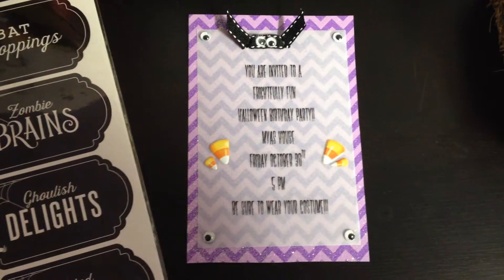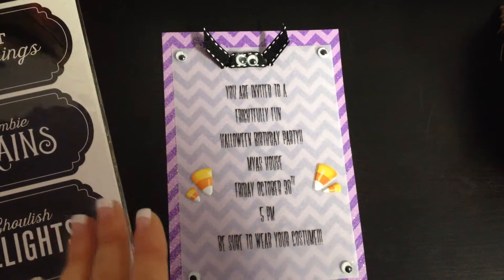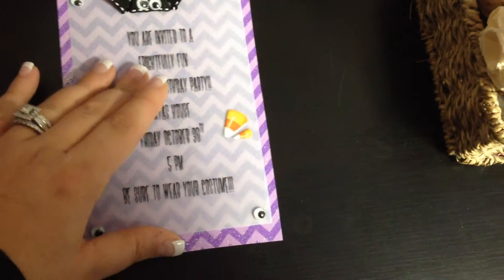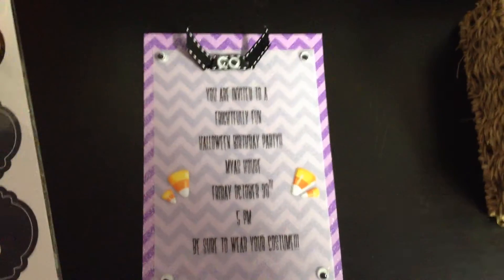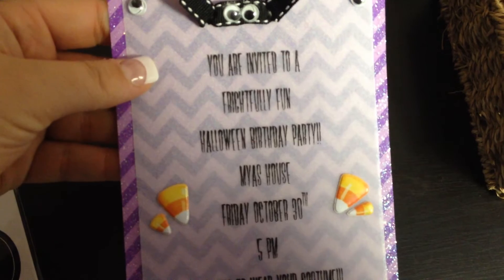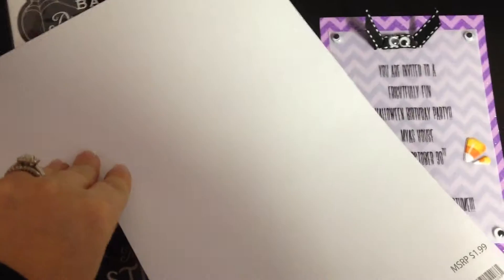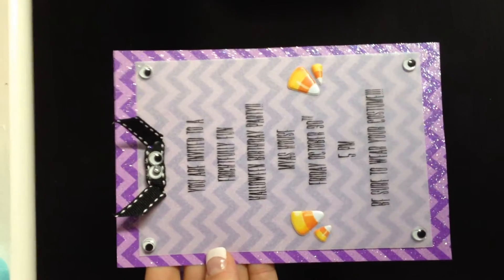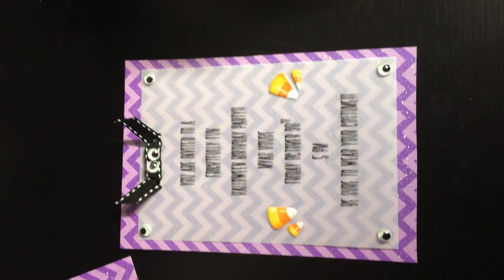"Myas Halloween Costume Party Invitation Idea"